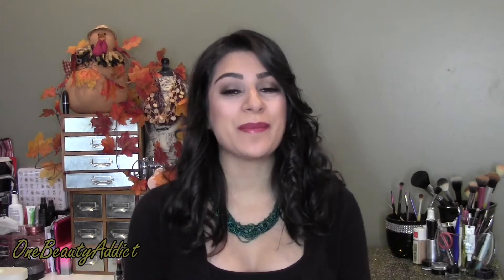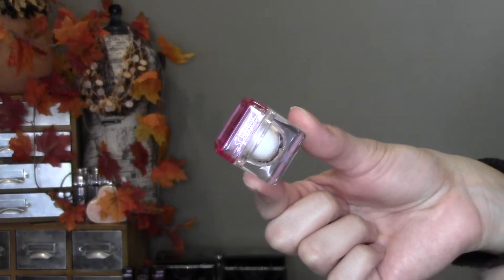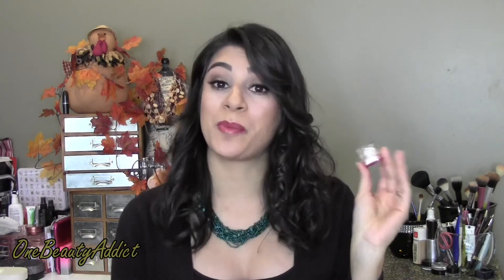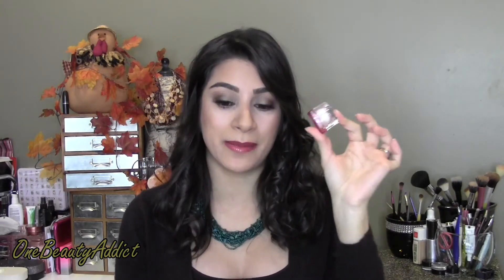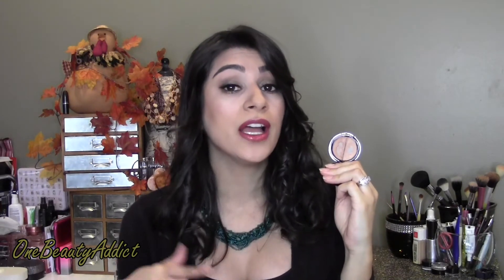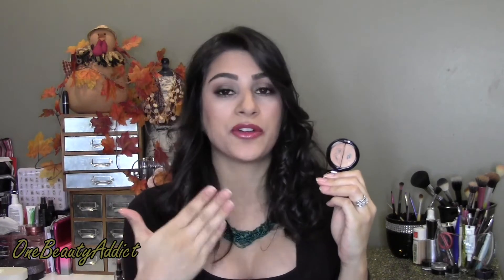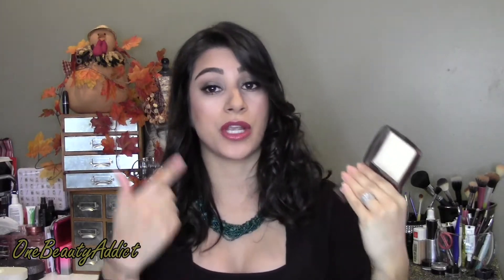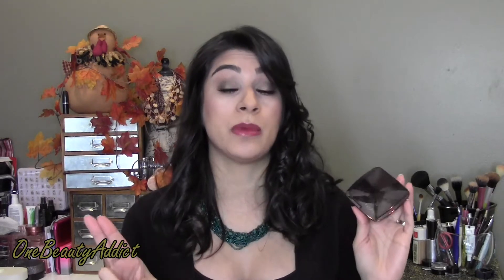October Favorites 2014│OneBeautyAddict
OneBeautyAddict:New Videos: Sundays and Wednesdays! Spanish Video one Saturday a month!

ITS FREE
YES I SPELLED FAVORITES WRONG. MY BRAIN IS TERRIBLE RIGHT NOW LOL

Monthly favorites time again. I'm looking forward to my favorite holiday. BLACK FRIDAY!!! Yes to me its a holiday lol. Thanksgiving is also up there since I know I will be eating my heart out. Enjoy my monthly favorites!

xoxo
Alejandra

Alejandra E.

Editing Software: Cyberlink PowerDirector 12

~Romans 8:28~

**Indicates products were sent to me for review gratis